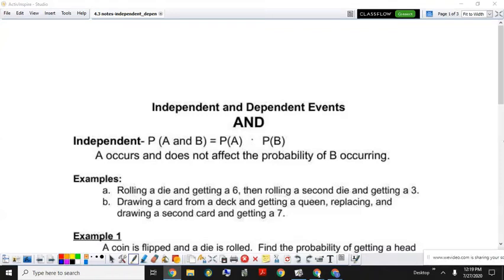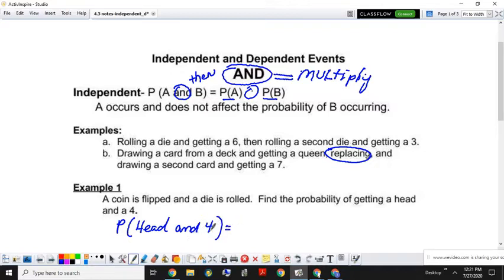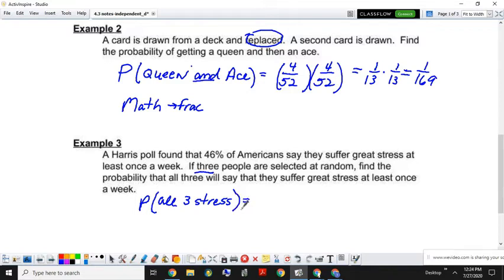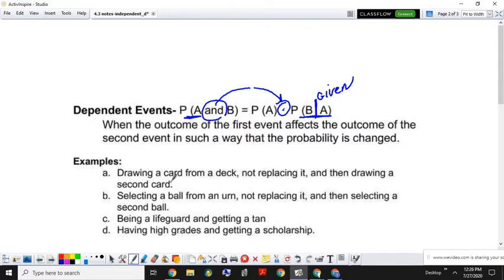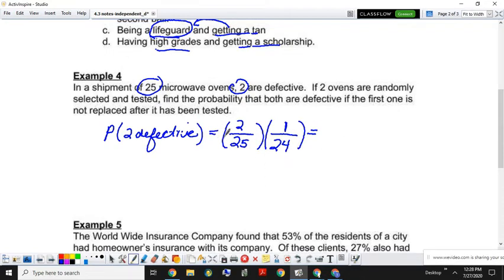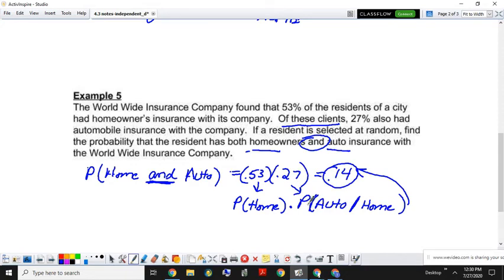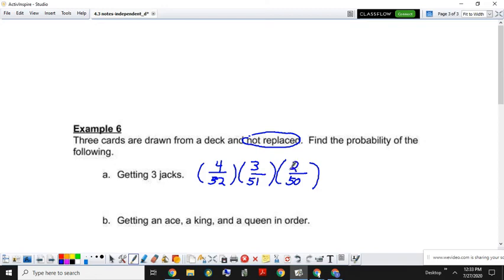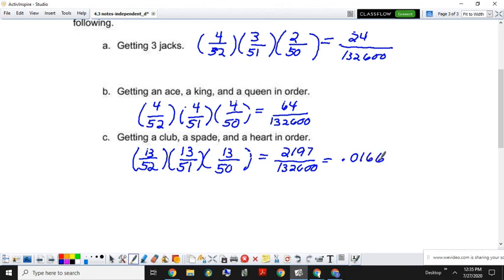Independent and Dependent Events